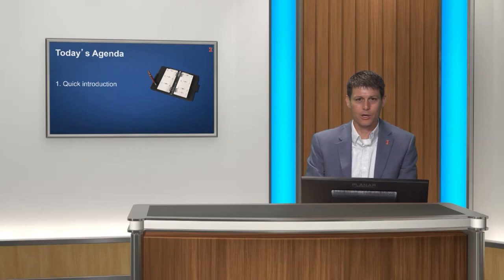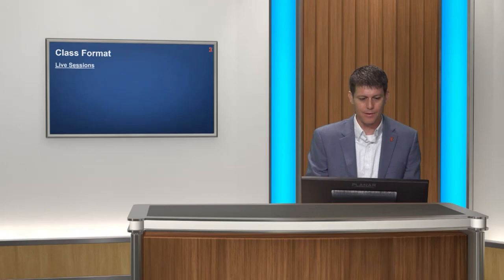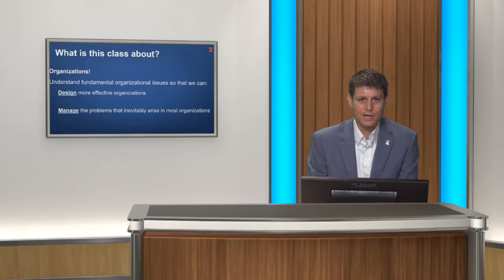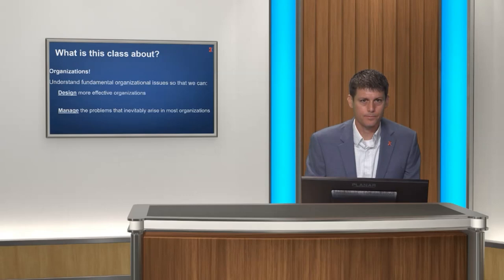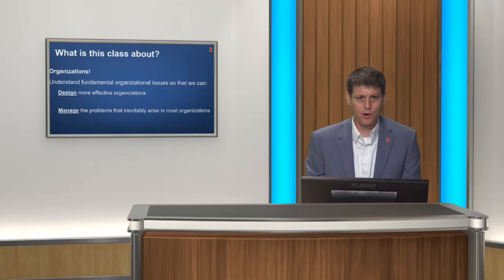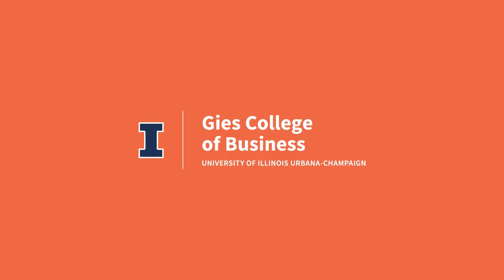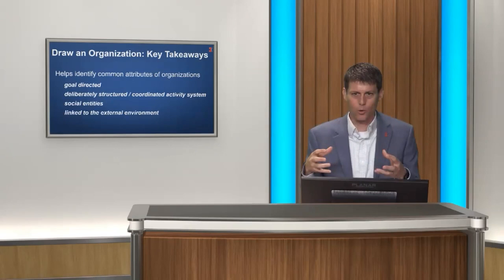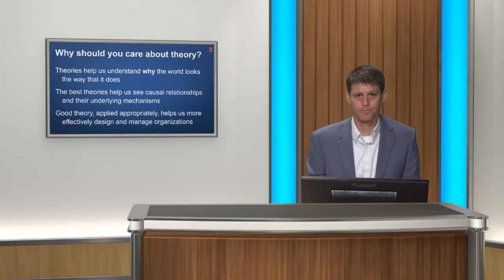Mock Live Class with Professor Michael Bednar: Lessons in Leading Organizations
In this mock class, Professor Bednar will lead an interactive session that will provide an introduction to the core leadership class on designing and managing organizations that he teaches in Gies Online Programs. During the session, students will discuss some of the common challenges faced within organizations, and learn to apply a framework that will help them better understand these challenges. The mock class will give students an idea of what interactive live sessions are like in the iMBA program.